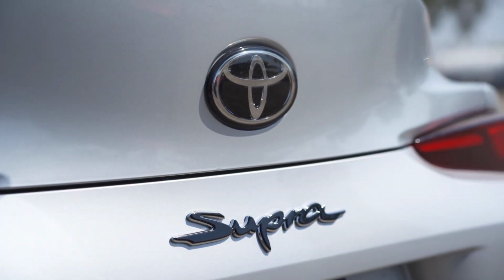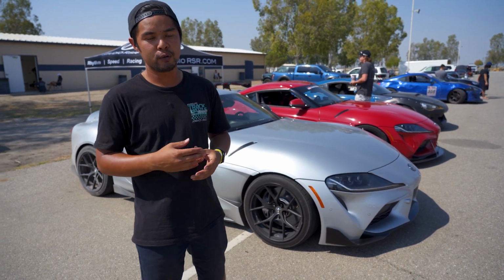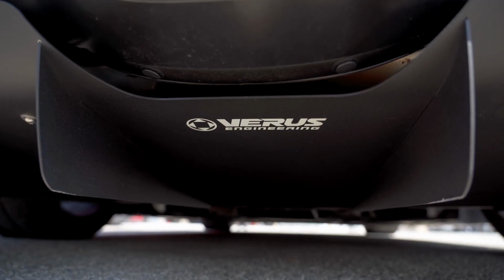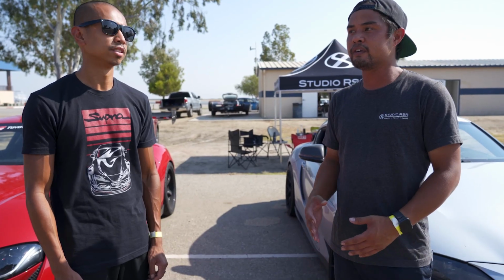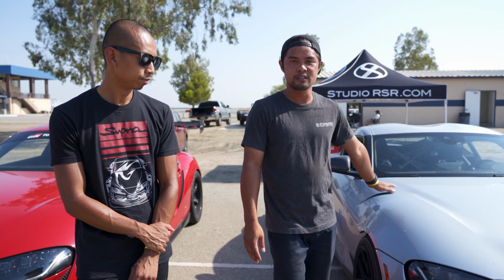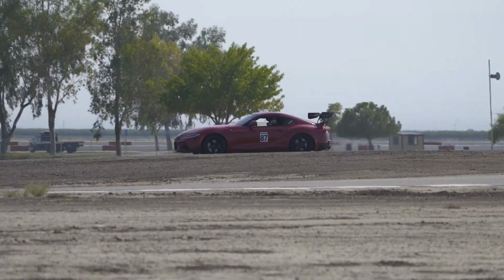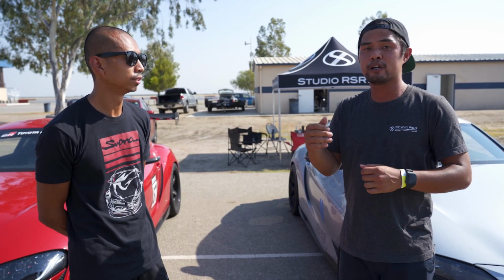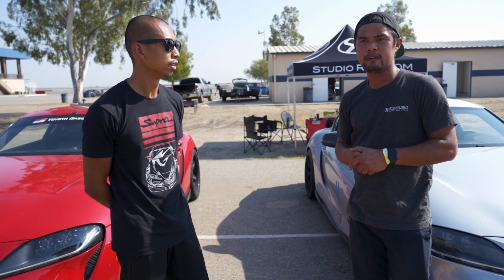StudioRSR MK5 Supra bolt-ons vs. Stock (Ep 2.): We did it!! 1:56.56!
For many years, it's been our goal to break into the Sub- 2 minute times at Buttonwillow CW13. It's a testament to how well the MK5 Supra is built and it's potential by doing a 1:56.56 on it's 2nd track day out with minimal upgrades as compared to 100% stock as seen in Episode 1.

Jerel (IG: @supramk5) also let us drive his car and he drove our car to get comparisons between our 2 different setups!